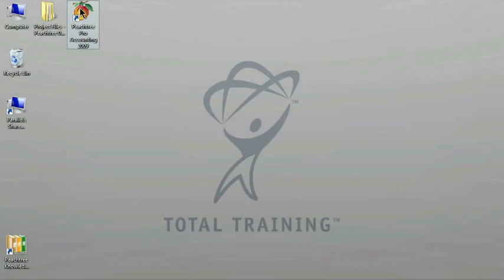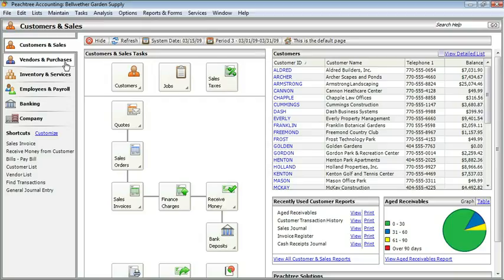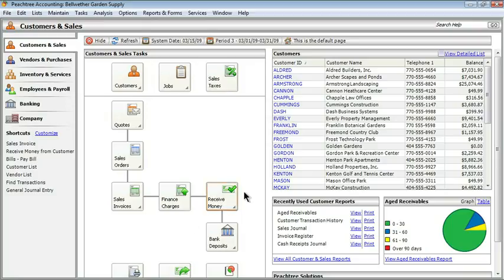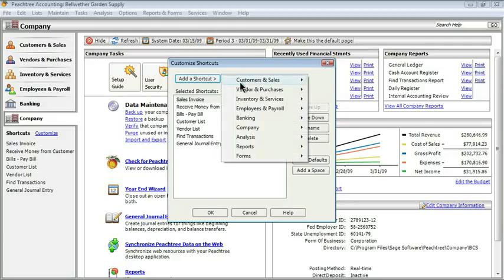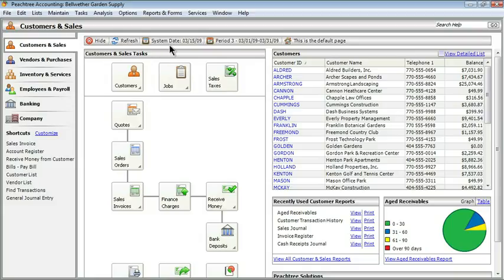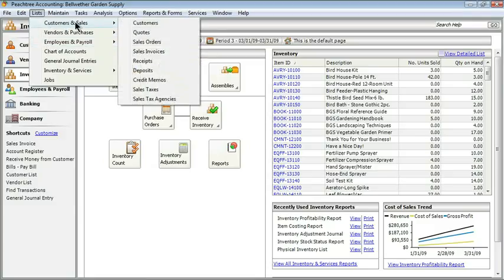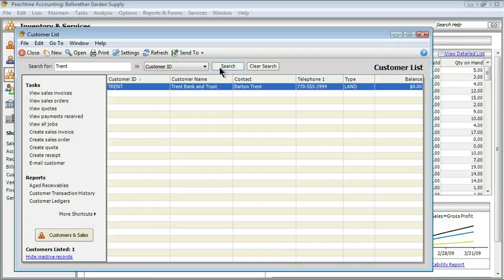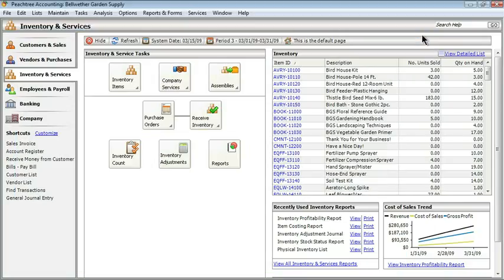Peachtree Tutorial Getting Oriented to chapter 1